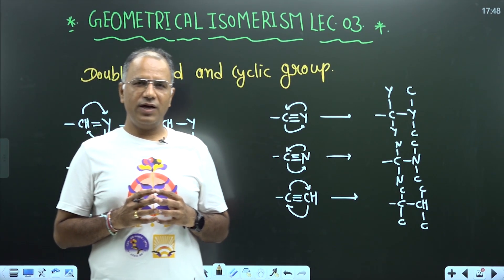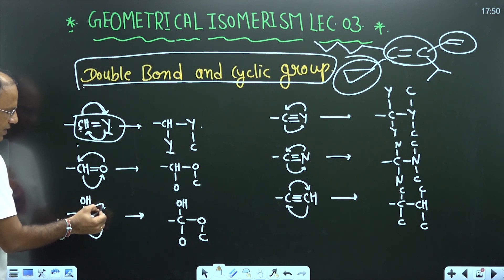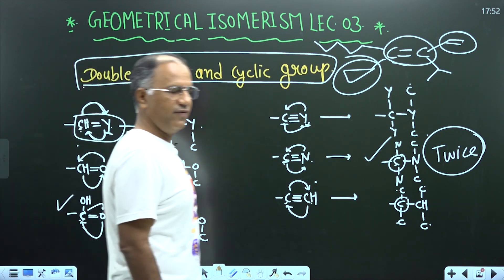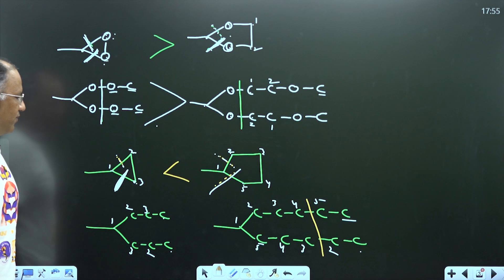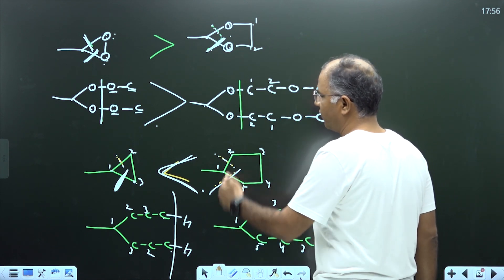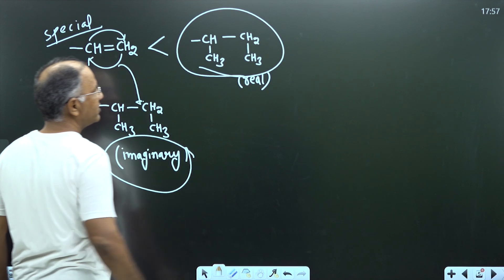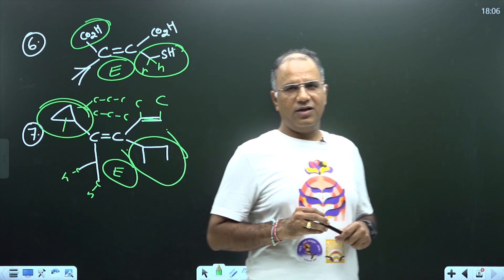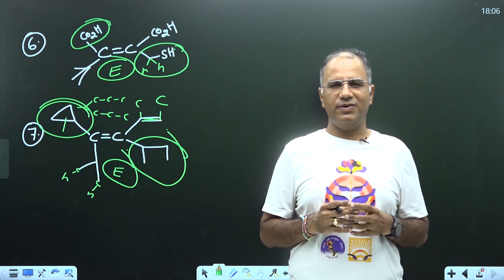Geometrical Isomerism | Lecture-3 | English | IIT JEE ADVANCED | OC | MS Chouhan Sir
➤ ORGANIC CHEMISTRY BY M.S. CHOUHAN (KOTA)

In this video, we explore the concept of geometric isomerism, also known as cis-trans isomerism. This type of stereoisomerism arises due to restricted rotation around double bonds or ring structures, leading to different spatial arrangements of atoms or groups.

What You'll Learn:

Definition and Basics: Understand what geometric isomerism is and how it differs from other types of isomerism.
Cis-Trans Isomerism: Learn the difference between cis and trans isomers with clear examples.
Conditions for Geometric Isomerism: Discover the criteria required for a molecule to exhibit geometric isomerism.
Real-life Applications: Explore the significance of geometric isomerism in biological systems and industrial applications.